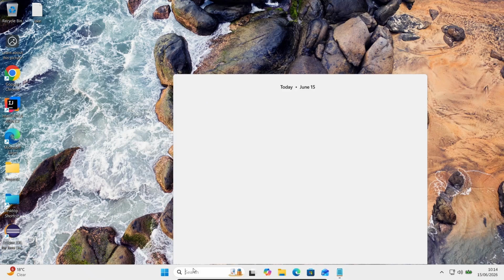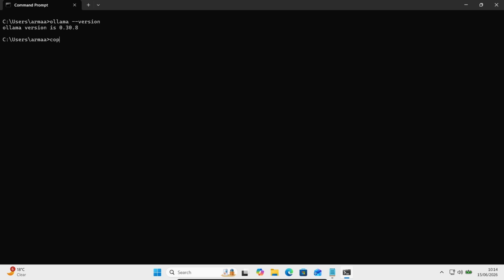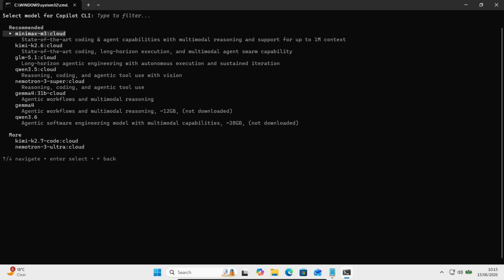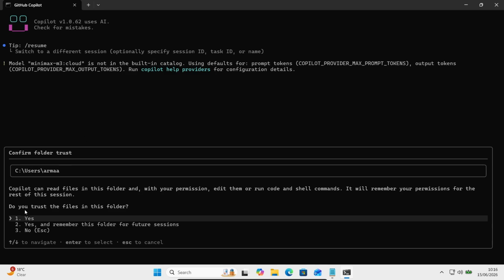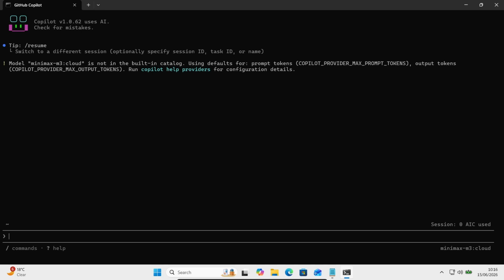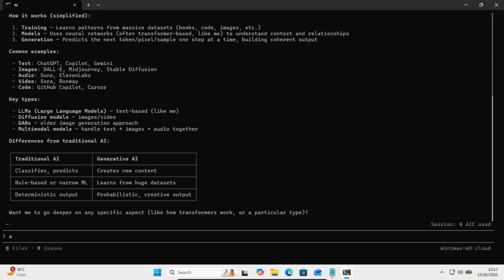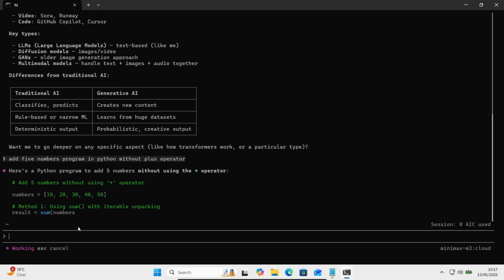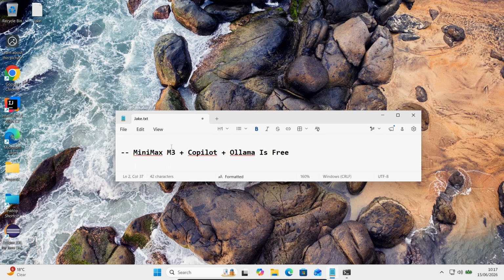Minimax M3 + Copilot + Ollama is Free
minimax m3 + copilot + ollama
Minimax m3 copilot ollama download
Minimax m3 copilot ollama github
Minimax m3 huggingface
Minimax m3 copilot ollama tutorial
Ollama minimax m3
Minimax m3 free
Opencode go minimax m3
Minimax m3 unsloth